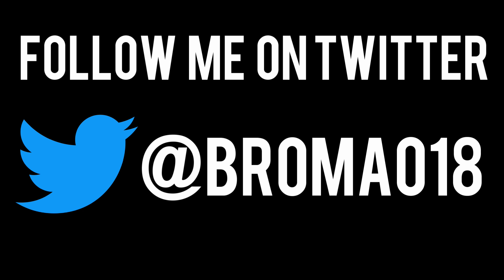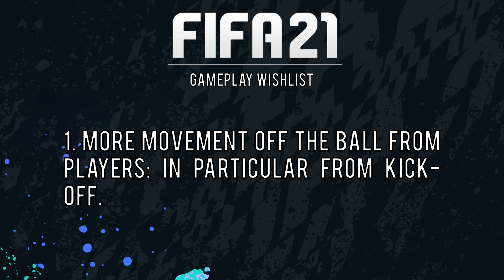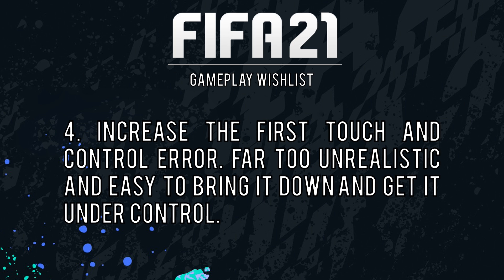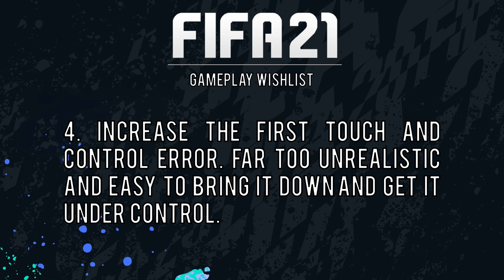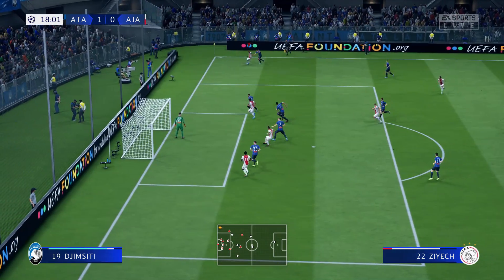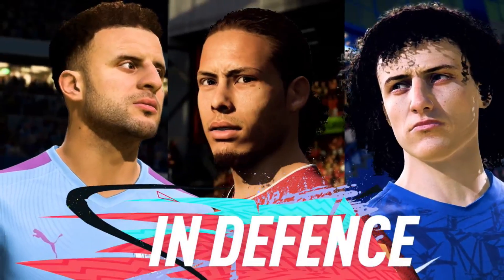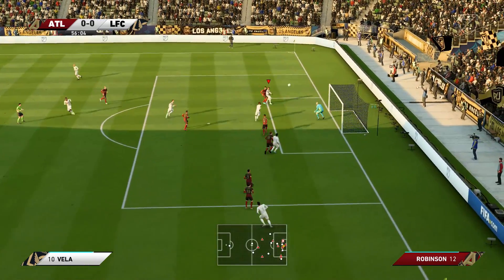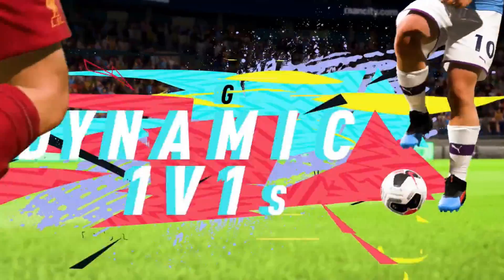Fixing FIFA | Crossing, Attacking, Possession & Heading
This video is the first part of our four-part Wishlist series on the FIFA 21 gameplay.

During this series, I'll be talking purely about improvements that I'd like to see EA make to the gameplay itself - and not any specific game modes. The wishlist videos on modes such as Career Mode and Pro Clubs will come at a later date.

In Part One, I talk about potential changes and improvements to Possession and Attacking. This covers but is not limited to:

First Touch,
Crossing,
Heading,
Movement,
One-on-Ones & More!

Kontinuum - Aware
JJD - Adventure
Kontinuum - First Rain
Nixus - Rapture